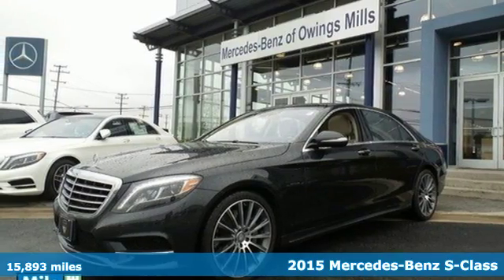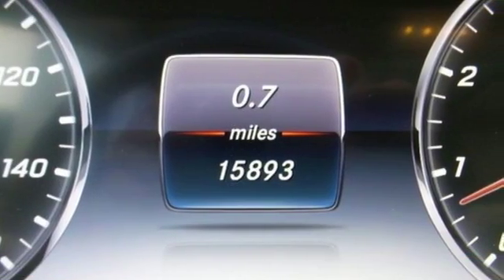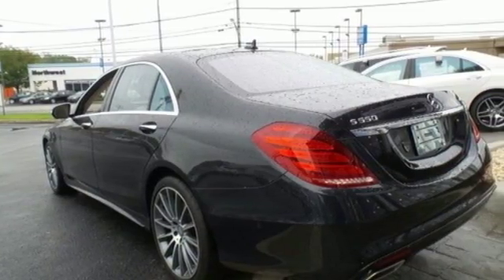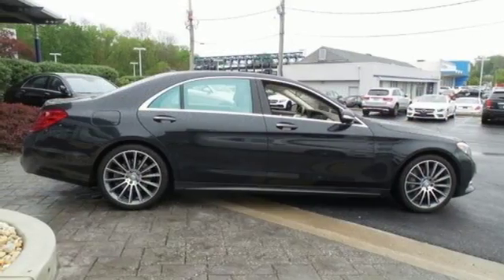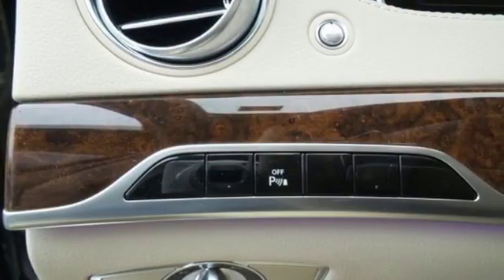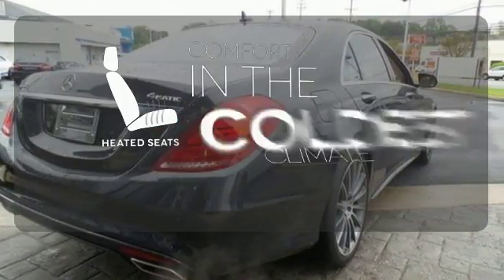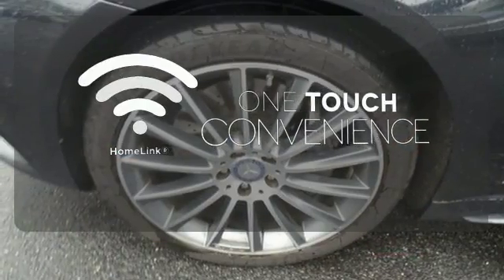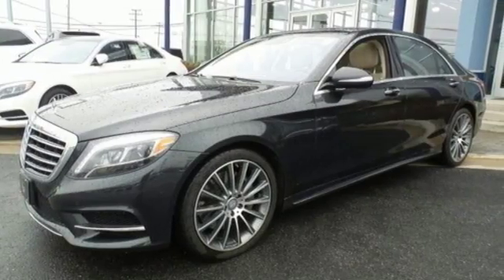2015 Mercedes-Benz S-Class Owings Mills MD Baltimore, MD 11070L - SOLD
Year: 2015
Make: Mercedes-Benz
Model: S-Class
Trim: S550
Engine: 4.7L V8 BiTurbo
Transmission: 7-Speed Automatic
Color: Black
Interior: 205
Mileage: 15893
Stock #: 11070L
VIN: WDDUG8FB3FA089964
4MATICA®, Magnetite Black Metallic, Active Blind Spot Assist, Active Cruise Control, Active Lane Keeping Assist, COMANDA® System w/AM/FM/GPS Navigation, and DISTRONIC PLUSA®. brbrDo you want it all, but at a simply outstanding price? Well, with this superb 2015 Mercedes-Benz S-Class, you are going to get it.. Fancy pants all the way! It is nicely equipped with features such as 4MATICA®, Active Blind Spot Assist, Active Cruise Control, Active Lane Keeping Assist, COMANDA® System w/AM/FM/GPS Navigation, DISTRONIC PLUSA®, and Magnetite Black Metallic. brbr*Your additional costs are sales tax, tag and title fees for the state in which the vehicle will be registered, any dealer-installed options (if applicable), and a $299 dealer processing fee. Every Internet Price is subject to change, and prior sales are excluded from these offers. While every reasonable effort is made to ensure the accuracy of this information, we are not responsible for any errors or omissions contained on these pages. Please verify any information in question with the dealer.

Address:
9727 Reisterstown Road